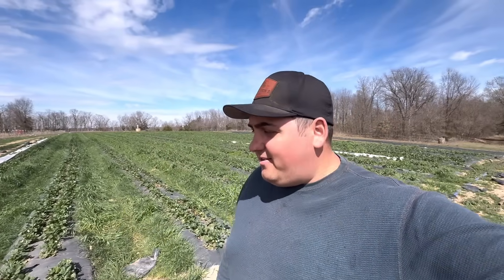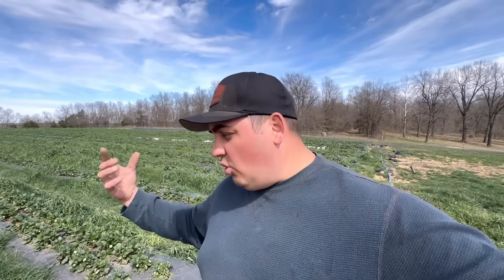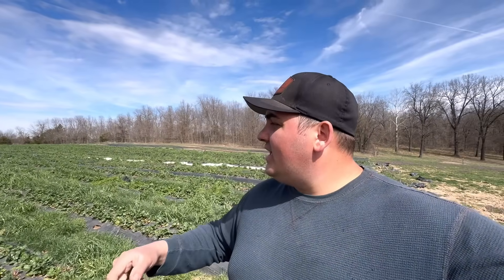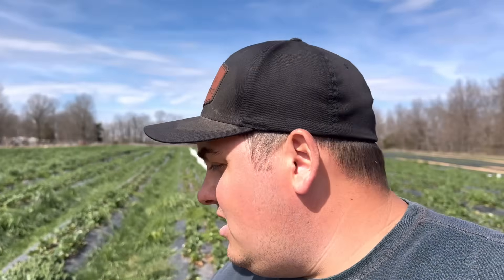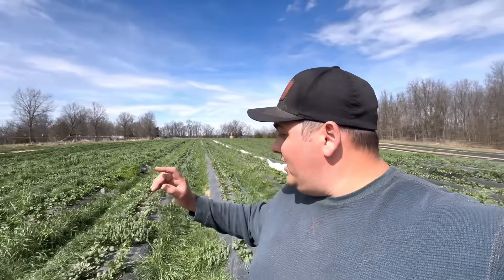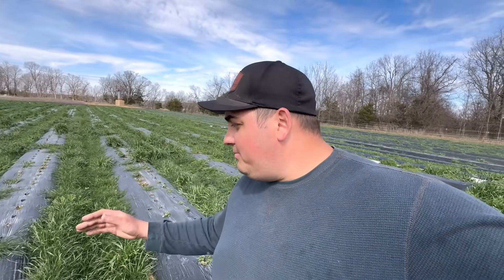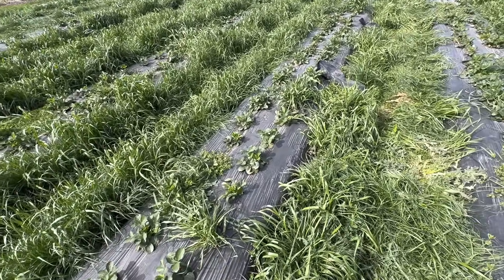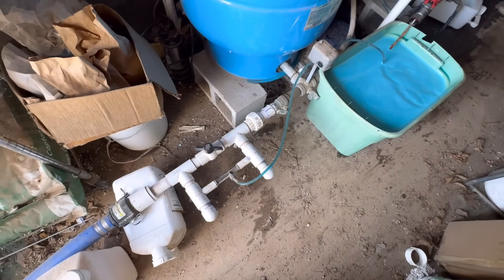The Silent Killer of Strawberries: What Farmers Are Facing in 2025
Neopestalotiopsis, a fungal pathogen, has emerged as a significant threat to the strawberry industry, particularly impacting growers in Florida and other southeastern states. First identified in Florida in 2017, the disease became widespread by 2019 and 2020, causing severe crop damage.  By 2024, concerns intensified as the disease spread to nurseries and production fields, leading to order cancellations and potential plant shortages for the 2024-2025 season. ￼￼￼

Impact on Farmers in 2025:

The aggressive nature of Neopestalotiopsis poses several challenges for strawberry farmers:
 • Crop Losses: Infected fields can experience significant yield reductions, with the potential for complete crop failure in severe cases. ￼
 • Increased Production Costs: Managing the disease requires intensive fungicide applications and rigorous field management practices, leading to higher operational expenses. ￼
 • Plant Shortages: The disease’s presence in nurseries has led to order cancellations and potential shortages of healthy plants for the 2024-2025 season, disrupting planting schedules and reducing overall production capacity.

Management Strategies and Solutions:

To combat Neopestalotiopsis, farmers can implement several strategies:
 • Use Disease-Free Plant Material: Sourcing healthy, disease-free transplants is crucial. Avoid planting unhealthy plants and destroy any unused plants to limit inoculum levels on the farm. ￼
 • Field Sanitation: Implement strict sanitation practices, such as cleaning and disinfecting equipment, and sanitizing hands, shoes, and clothing when moving between fields, especially after working in infected areas. ￼
 • Fungicide Applications: Follow an aggressive fungicide spray program, incorporating products like Thiram, Switch, and DMI-type fungicides (e.g., Rhyme, Tilt, Inspire). Begin applications soon after transplanting, especially ahead of rain events, and continue as needed based on weather conditions. ￼
 • Cultural Practices: Limit field operations when plants are wet to prevent pathogen spread, remove and destroy symptomatic plants during production, and avoid overhead watering. ￼
 • Resistant Varieties: Collaborative efforts are underway to develop Neopestalotiopsis-resistant strawberry varieties. Experimental trials for these new cultivars are set to begin in 2025, aiming to provide long-term solutions for disease management. ￼

By integrating these strategies, farmers can mitigate the impact of Neopestalotiopsis and work towards sustaining healthy strawberry production in the face of this emerging threat.